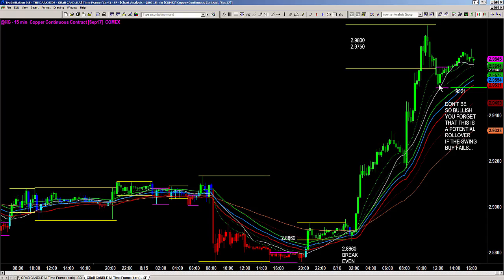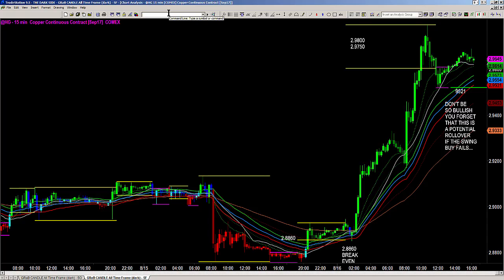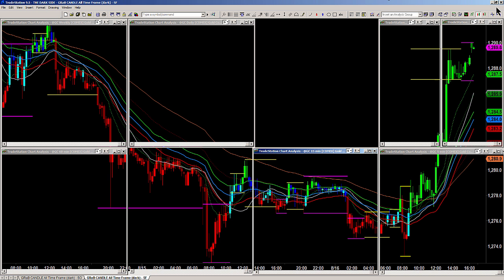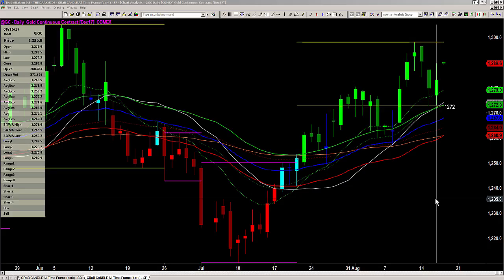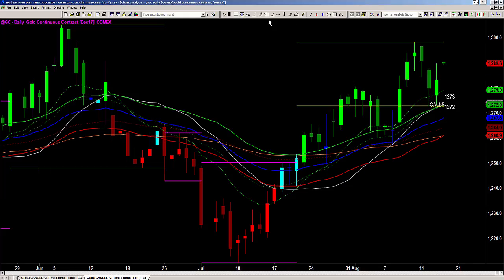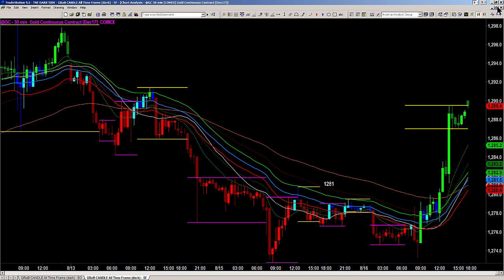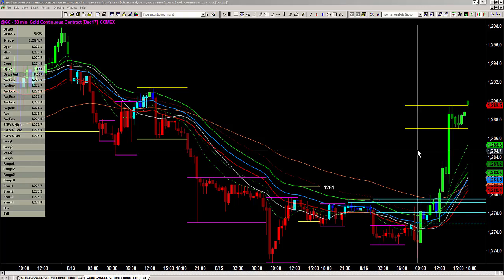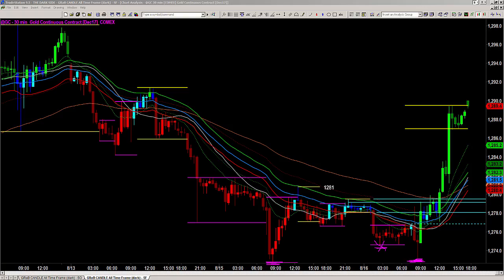Simpler Futures: Rocking the Metals